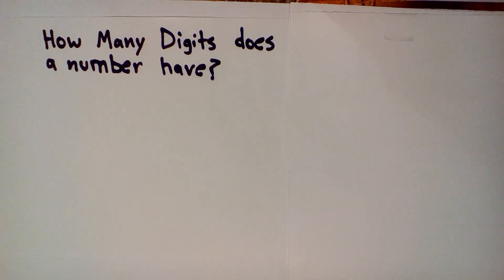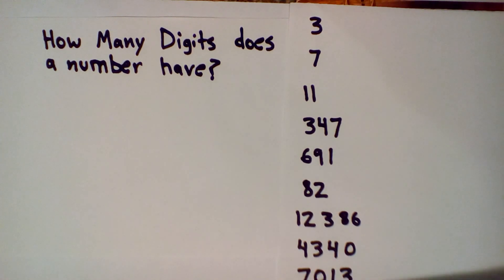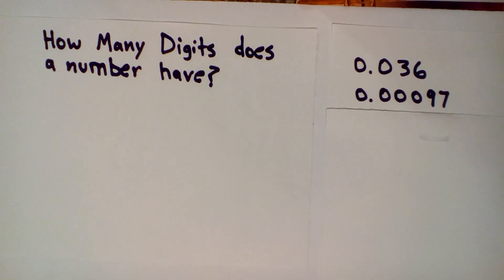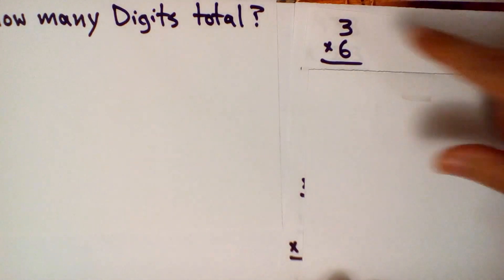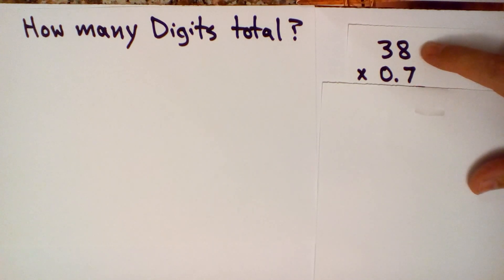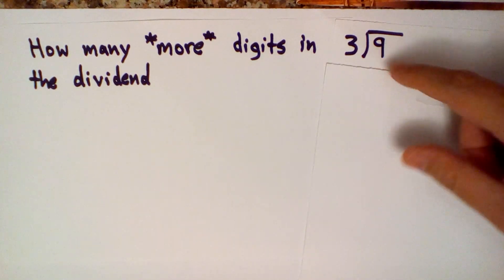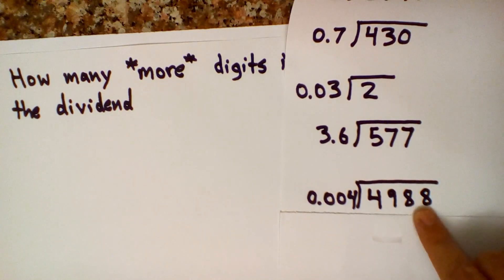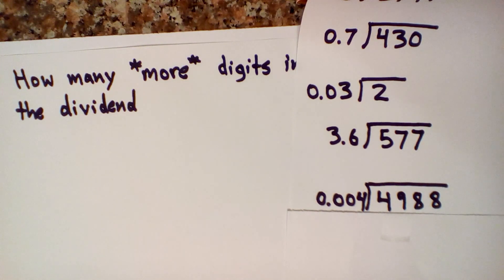Soroban Multiplication 0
How many digits are in a number.  How many digits in a product or a quotient.  Intro to concepts that will be important when multiplying or dividing numbers.